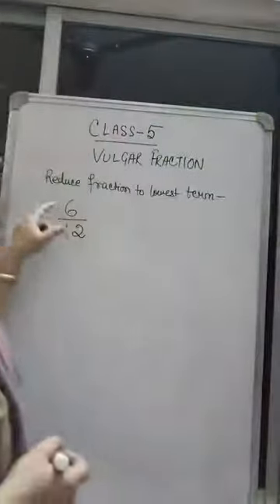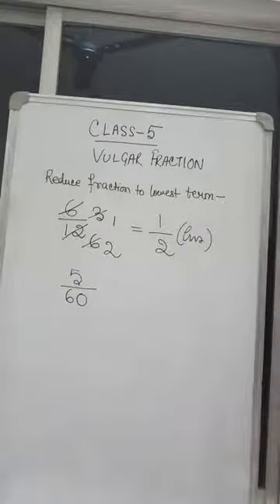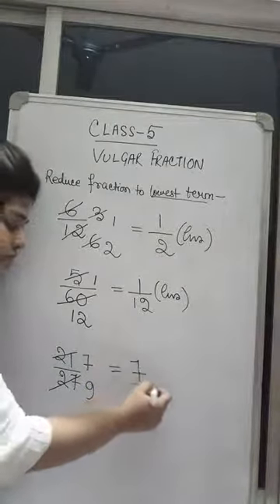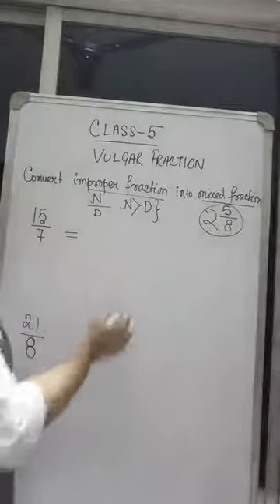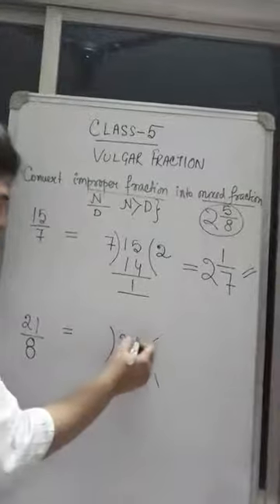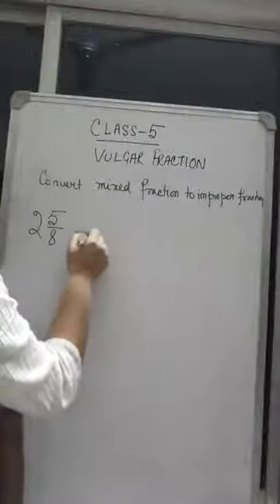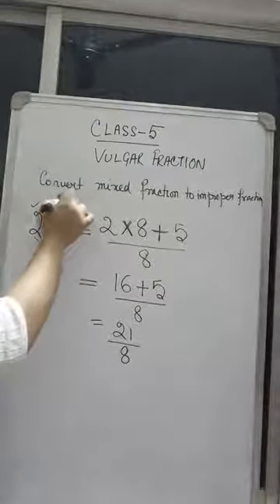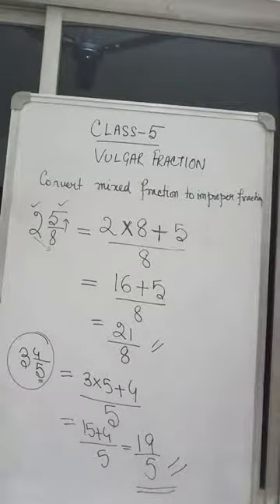Class 5 Maths (Vulgar Fractions,part 2)2021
Avanti ma'am